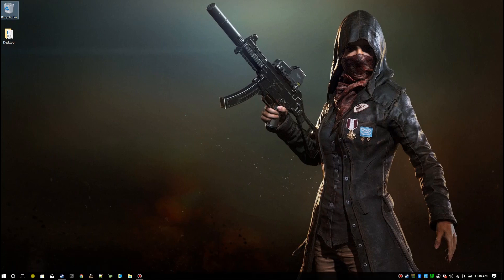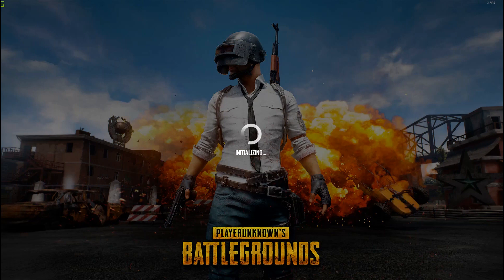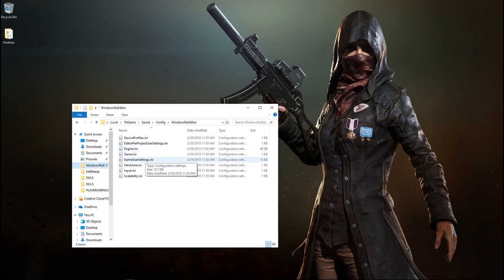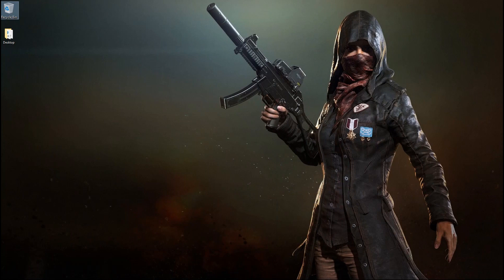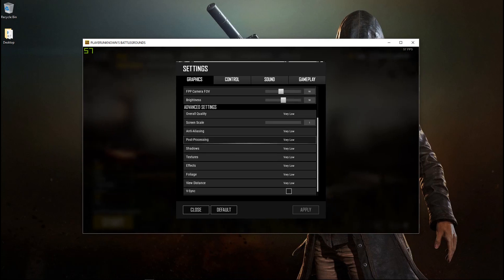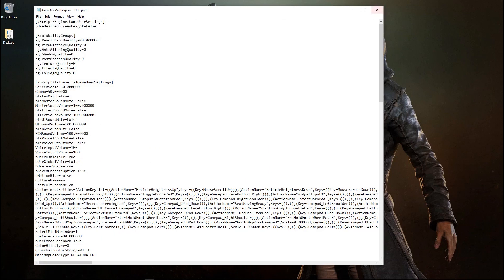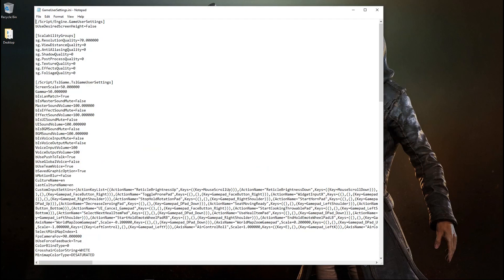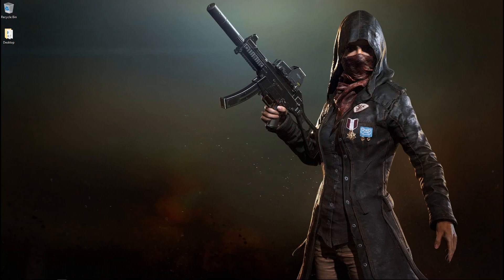PUBG V1.0 Increase Frame Rate Double & Quadruple FPS 2018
TLDR; We are changing the line involving ScreenScale=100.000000 to 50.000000 for MASSIVE FPS GAINS!

C:\Users\YOURPCUSERNAME\AppData\Local\TslGame\Saved\Config\WindowsNoEditor\GameUserSettings.ini

Replace YOURPCUSERNAME to the Username on your PC.

You can also type %USERPROFILE% to get to the screen - just be sure Hidden Files are viewable to be able to view APPDATA.

If you installed Windows to any other drive than C: replace C with the corresponding drive with Windows installed on it.